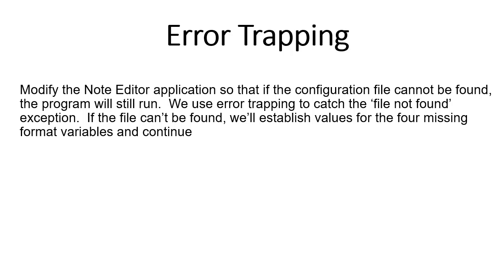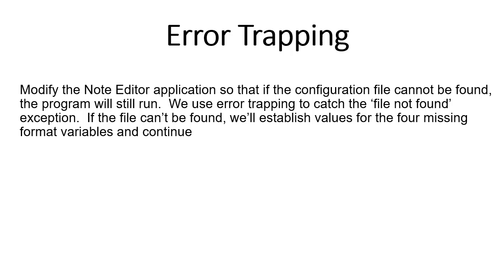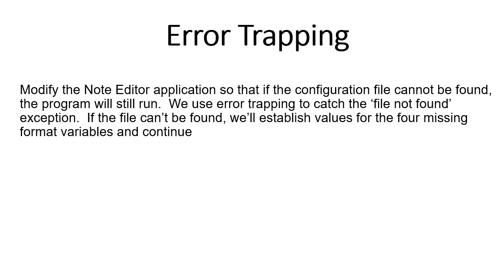C# Projects for Beginners: Creating Text Editor 15/16